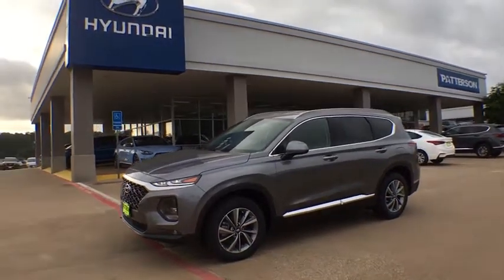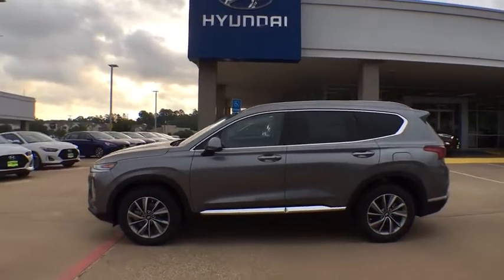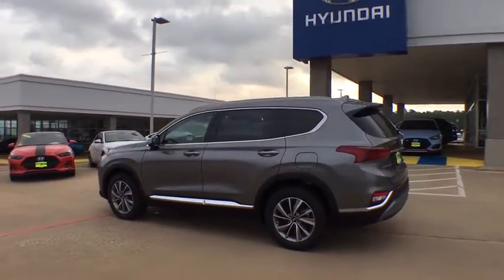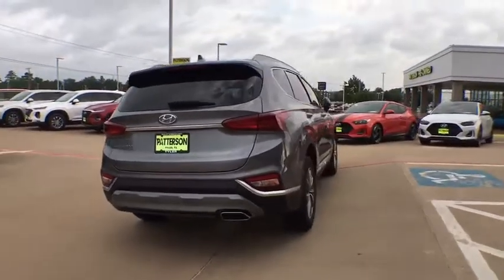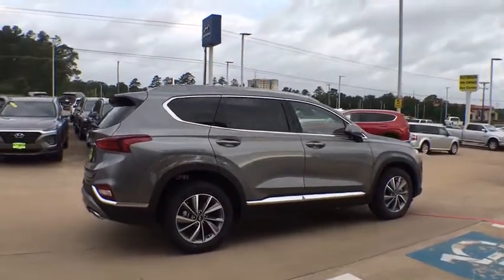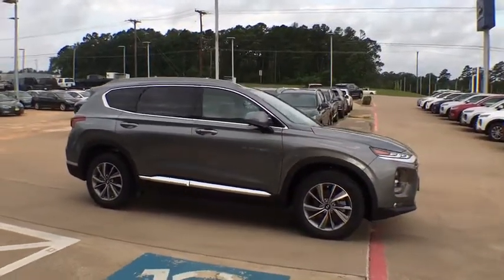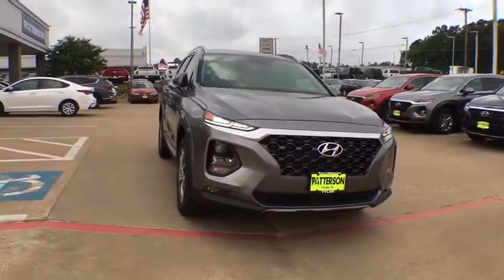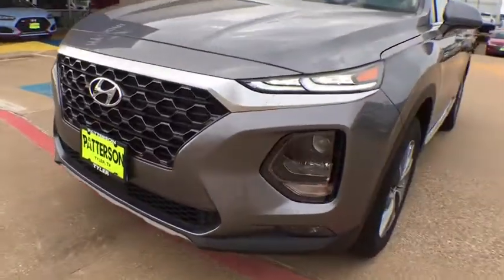2019 Hyundai Santa Fe Tyler, Longview, Mineola, Jacksonville, Lindale, TX H074669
Machine Gray N 2019 Hyundai Santa Fe available in Tyler, Texas at Patterson CDJR Hyundai Tyler. Servicing the Longview, Mineola, Jacksonville, Lindale, TX area.
2019 Hyundai Santa Fe  - Stock#: H074669 - VIN#: 5NMS33AD2KH074669

3120 S SW Loop 323

$2,500 off MSRP!br**7Display Audio with Android Auto & Apple Car Play w/ AM/FM/HD Radio/Sirius XM MP3 w/ Infinity Premium Audio**Quantum Logic Surround Sound& Clari-Fi--Fi Music with Restoration Tech**Sirius XM w/90 Day Trial**Bluetooth Hands-free system**Dual Front and Rear USB Outlets**7 Instrument Cluster w/ Blue Link Connected Services for 3 Years**8 Way Power Driver Seat w/ Lumbar Assist**Forward Collision-Avoidance **Safe Exit Assist**Blind Spot Collision Avoidance Assist**Rear Cross-Traffic Collision Avoidance Assist**Immobilizer Lane Keeping Assist**Smart Cruise Control with Stop & Go**Rear View Backup Camera**Parking Distance Warning**Dual Zone Temperature Control**Keyless Entry**Blue Link Remote Start w/ 3 Year Complimentary Service**Full Tank of Fuel**brbr2019 Hyundai Santa Fe SEL Plus 2.4 FWD Automatic 2.4L 4-Cylinder Machine Graybrbr22/29 City/Highway MPG Price includes: $1,750 - Retail Bonus Cash. Exp. 06/03/2019